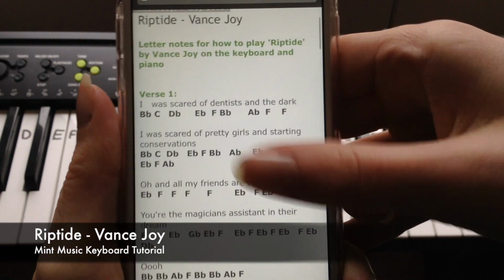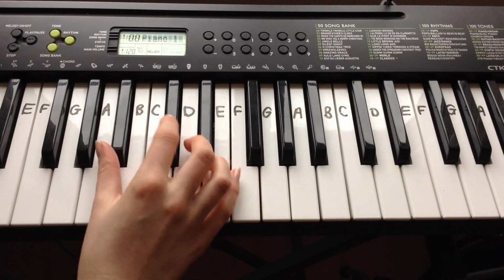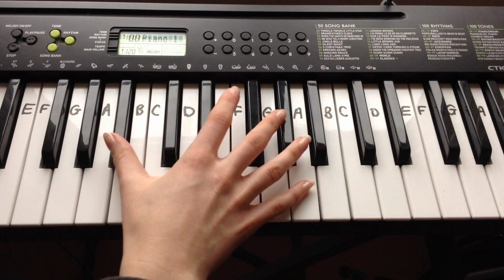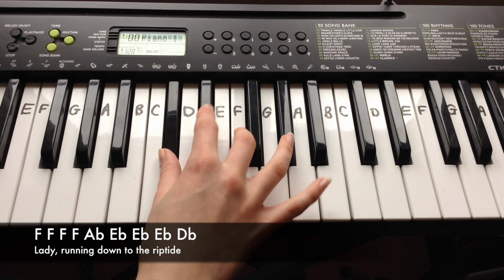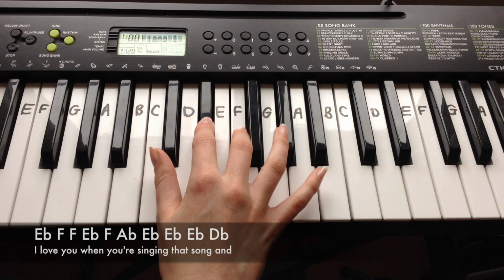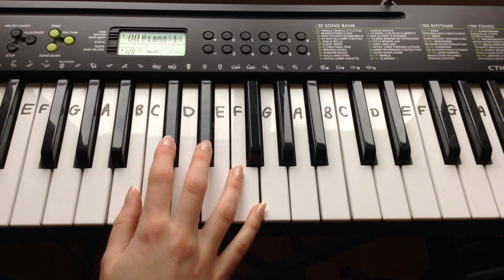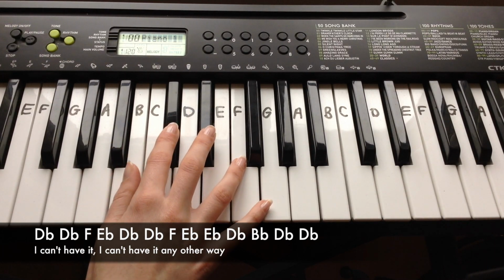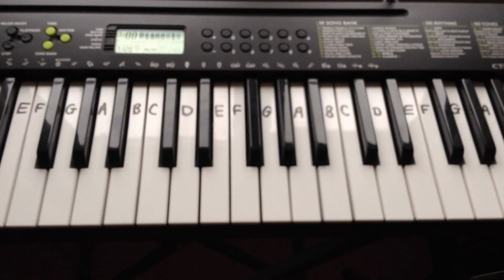Riptide - Vance Joy | Easy Keyboard Tutorial With Notes (Right Hand)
A slow, easy piano tutorial/lesson teaching you how to play Vance Joy 'Riptide' on the keyboard with your right hand.

Thanks for your lovely comments and likes, they make my day and encourage me to make more tutorials, so thank you.

FAQ

Q: Can you do (insert song name here)?
A: If it is highly requested, then yes I possibly will but it depends on whether I can find the notes for it or not.

Q: Why don't you use both hands?
A:I started off when I first got my keyboard just using one hand because it was easier. My channel is aimed at beginners so it's much easier for them to learn. I might bring in the left hand sometime in the future.

Mint Music x